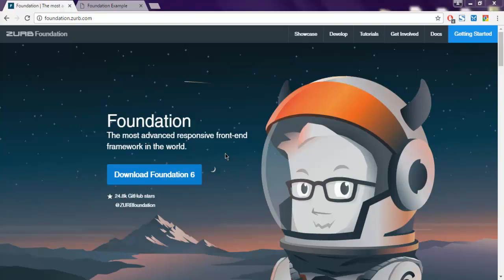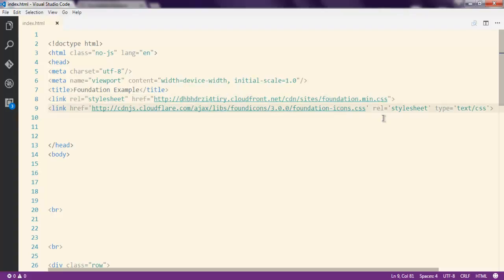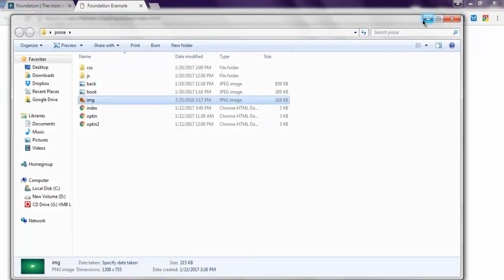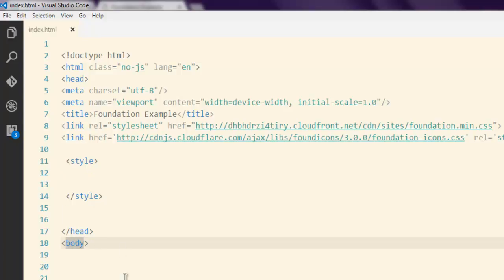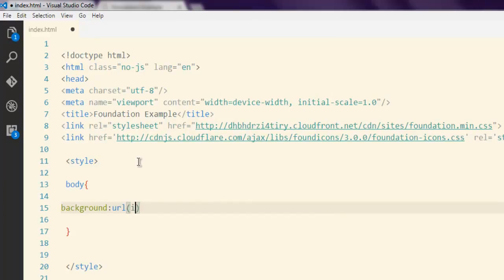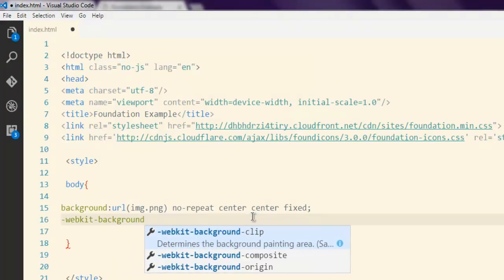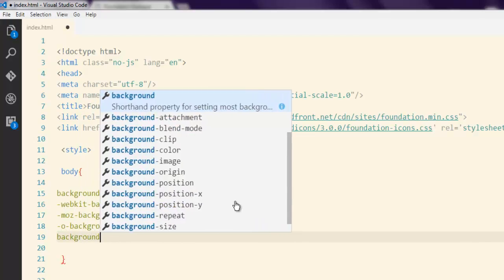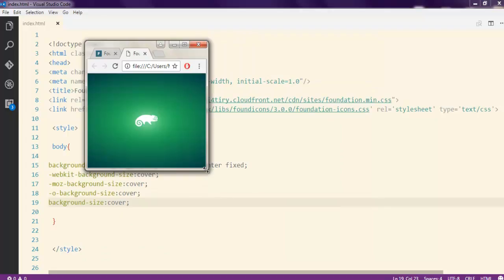Full Page Background Image in Zurb Foundation HTML5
Learn how to get full page background image in Zurb Foundation HTML5.